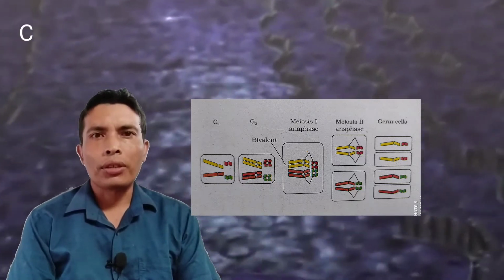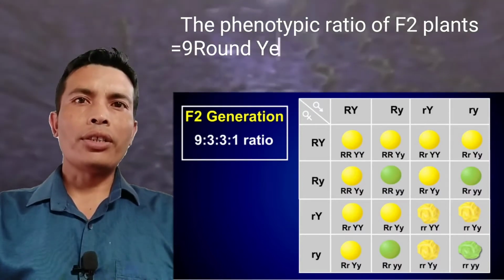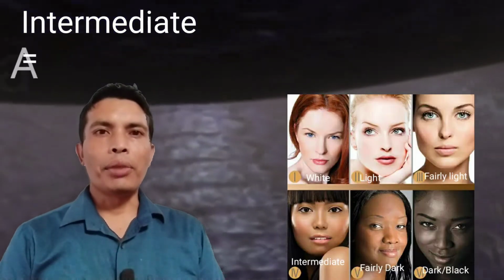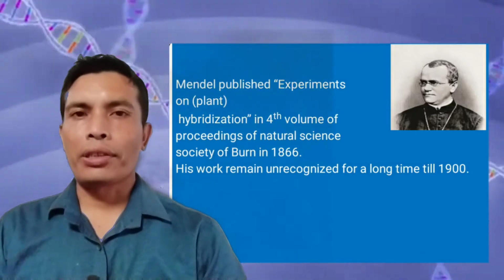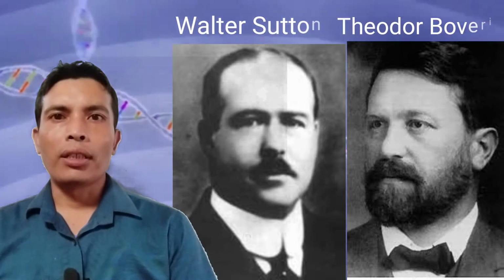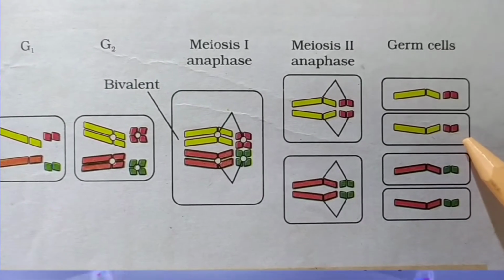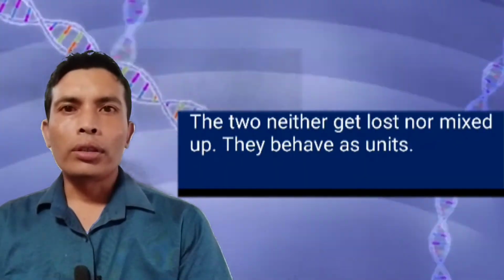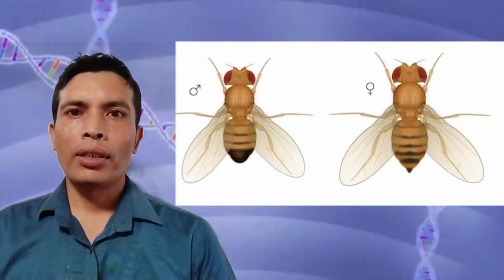Principles of Inheritance and Variation 3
Laws of Inheritance, chromosomal theory of Inheritance and experimental proof of chromosomal theory of Inheritance.